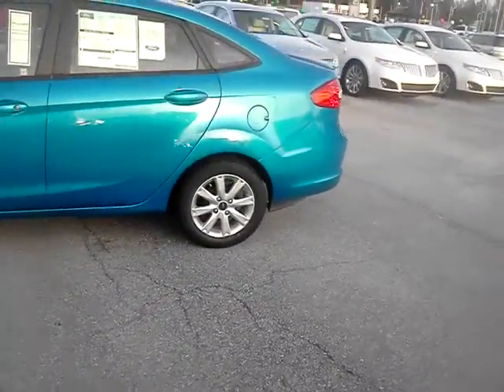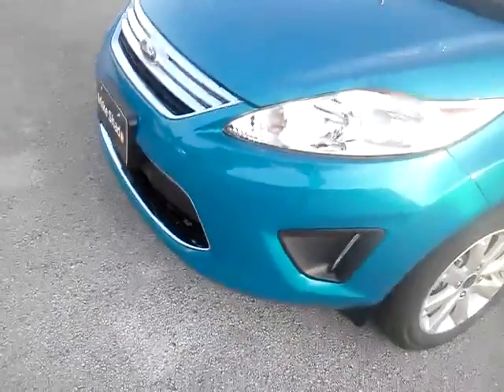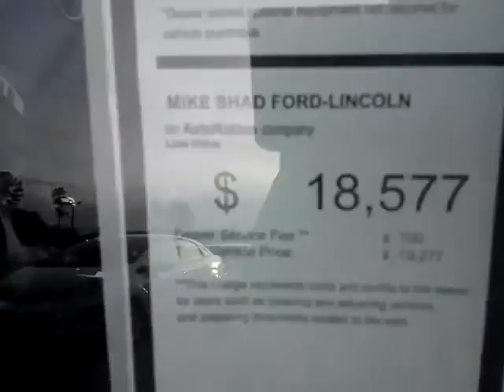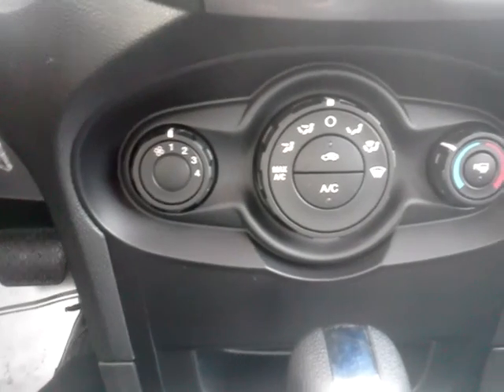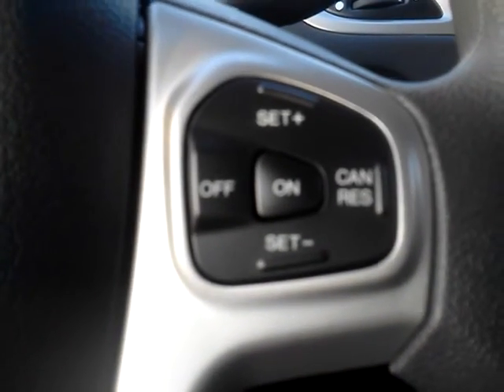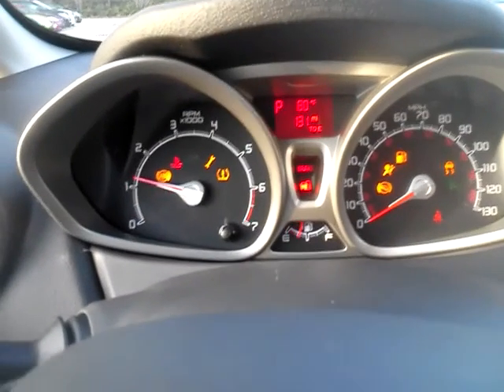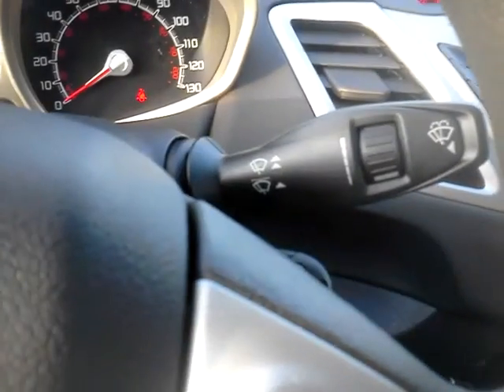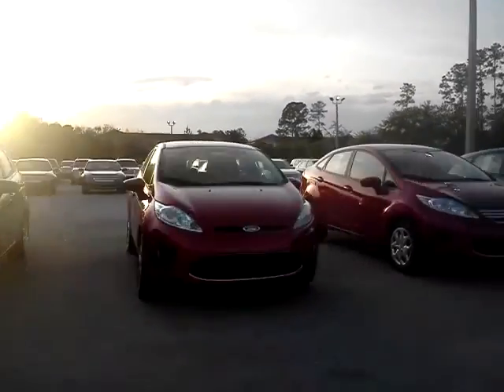Brieannes's 2012 Fiesta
Brieanne and her Dad Mark looked at this  Fiesta and a 2010 Focus thefocus sold Immediately the next morning but they will drive this one on Saturday.
The Fiesta offers a host of connectivity and tech features that aren't typically available in this budget-priced small-car class. Its 40-mpg EPA highway rating is also the best in its class, while the 6-speed PowerShift transmission is one of the most advanced of those in any small car. Other features, including push-button start, aren't typically offered in its price class, while a wide range of potential customization and appearance options appeal to younger shoppers who want to express an individual style